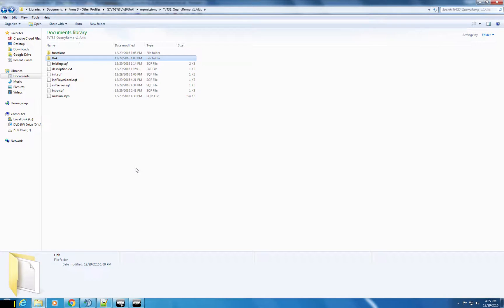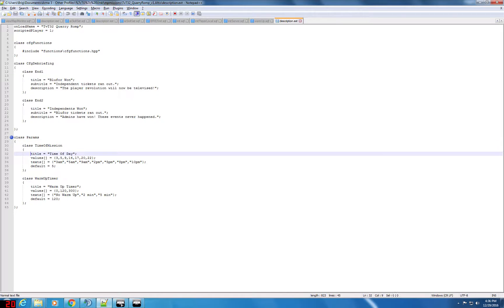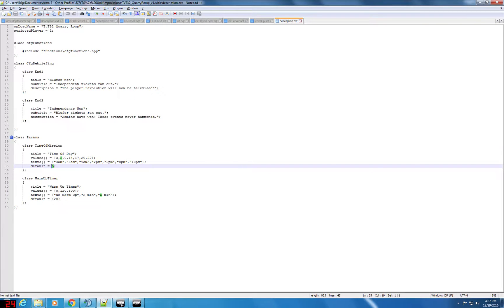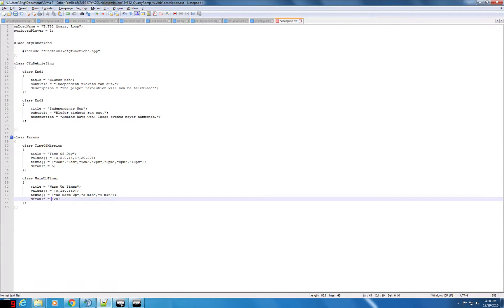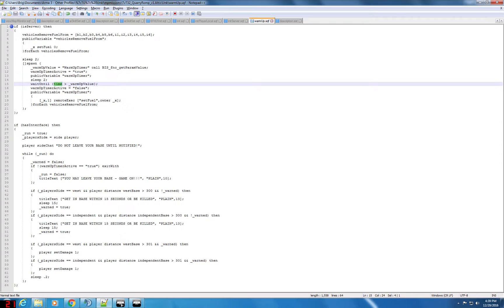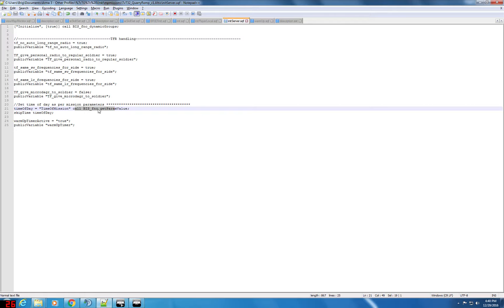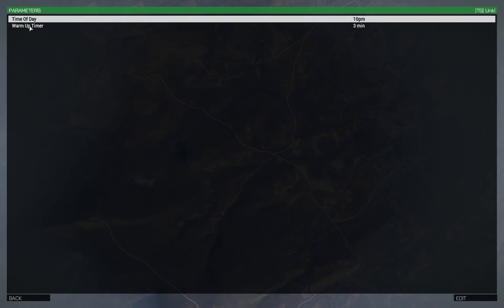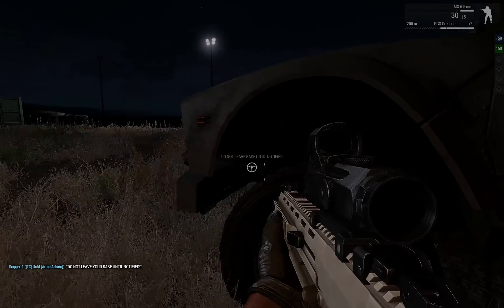ArmA 3 Mission Editing Tutorials - Mission Parameters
This is a tutorial on how to create editable mission parameters for the Time of Day and how long the Warm Up Timer should be for the previous tutorial on that topic. Files are linked from Steam Workshop and Scripts from TacticalGamer.com.